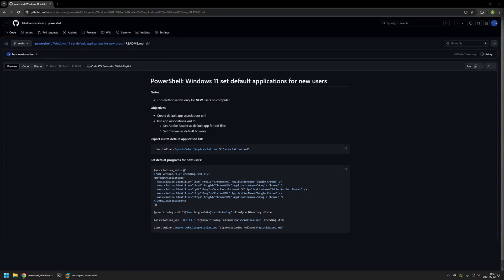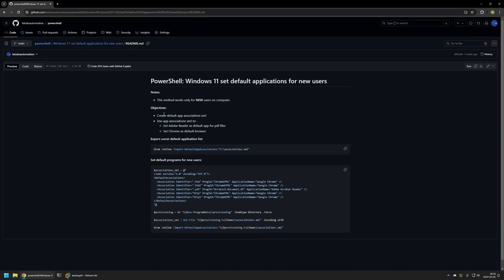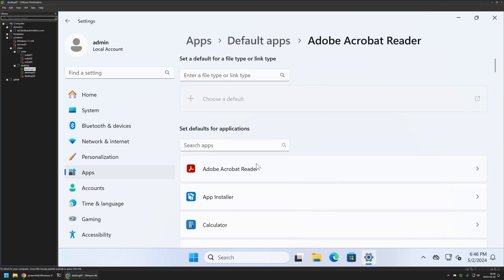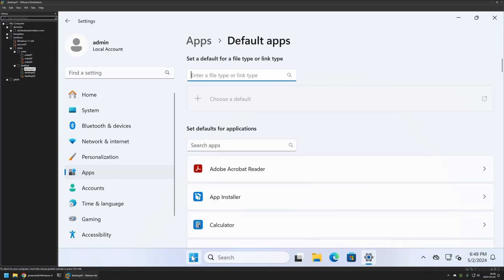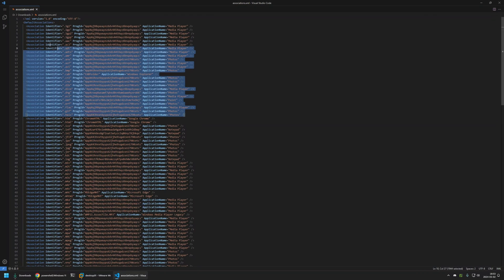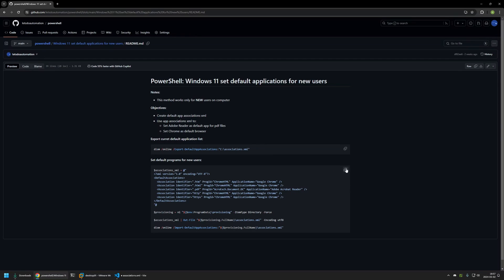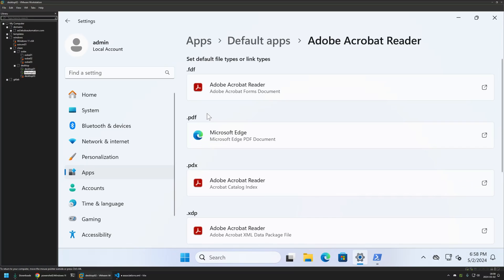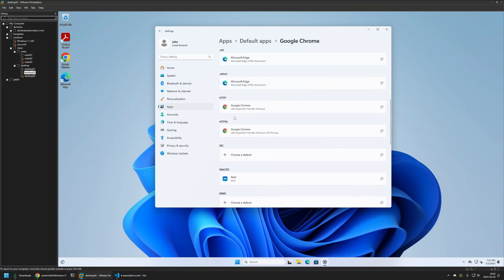PowerShell: Windows 11 set default applications for new users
In this video, I will be using PowerShell to configure default applications for new users in Windows 11.

I will set:
Adobe reader as default PDF reader
Google Chrome as default web browser